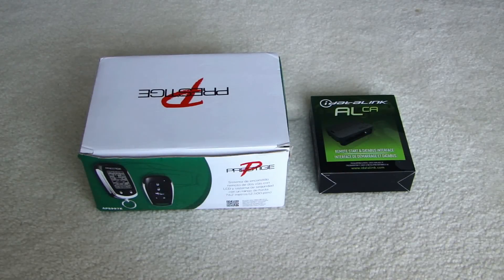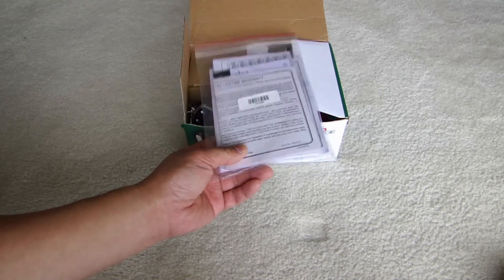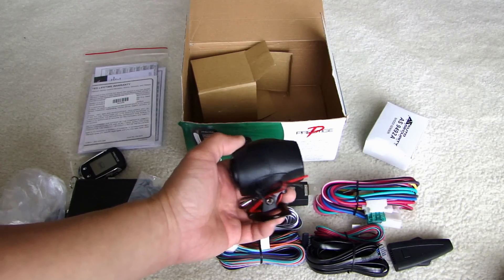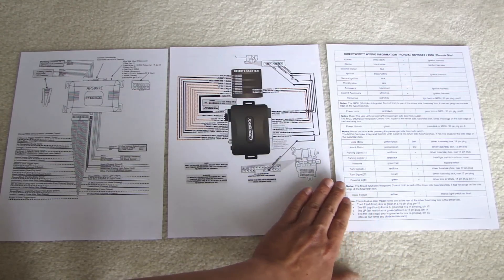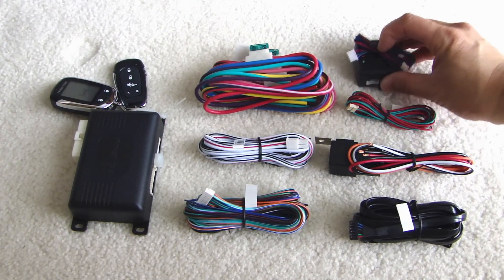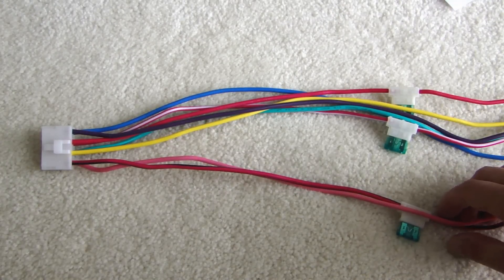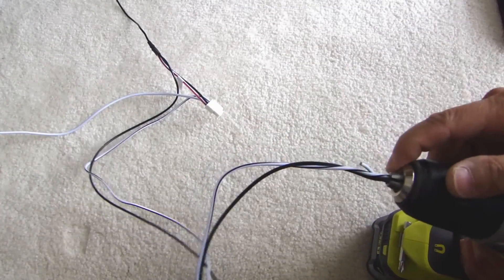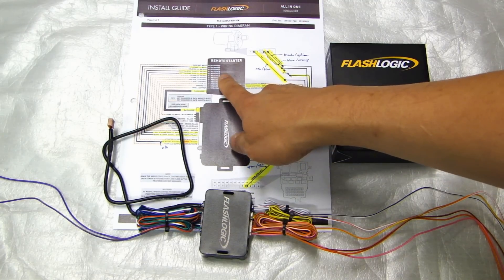Install Car Alarm Remote Start - Wire Preparation - Honda Odyssey (Video 1)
Buy Remote Start System

TOOLS:
Car Panel Removal Tools Kit 18pcs

100-Piece Magnetic Screwdriver Set with Rack

200 PCS Insulated Wire Butt Splice Terminals

Scotch Super33 Super 33+ Vinyl Electrical Tape

OLFA 5019 SVR-2 9mm Stainless Steel Knife

In this video, we used an Audiovox Prestige APS997E remote start system and installed into a 2008 Honda Odyssey